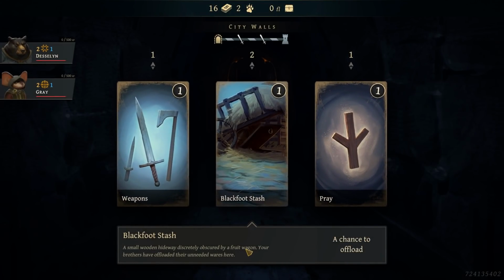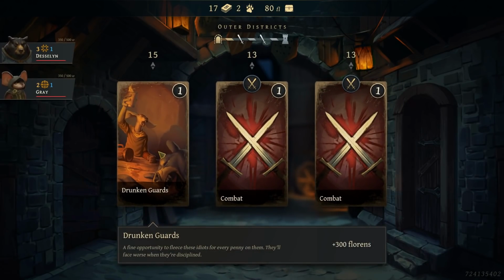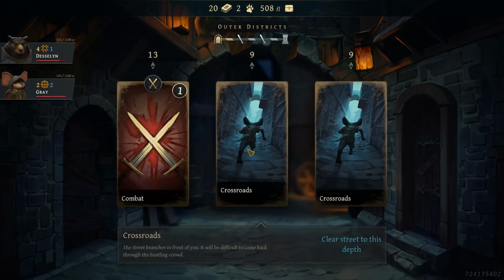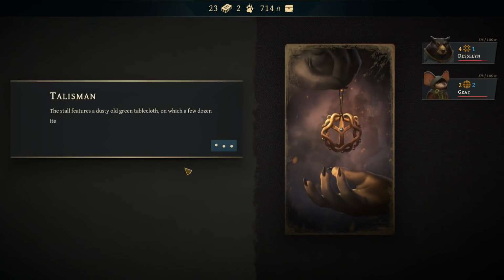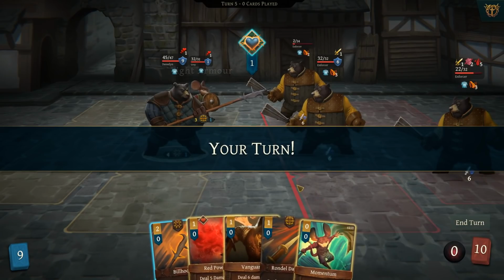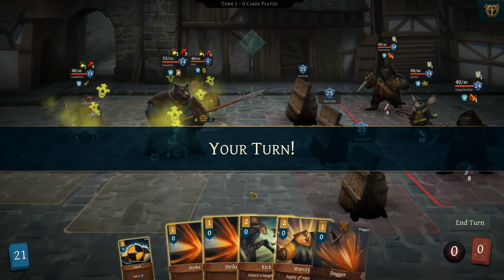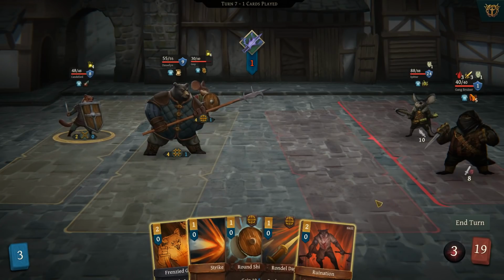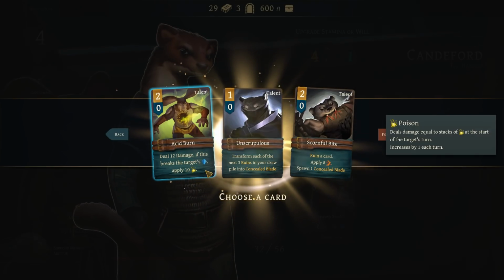SB Plays Banners of Ruin 02 - We're Already Learning Things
For example, it is not great to be stabbed. Who knew?

Banners of Ruin is kind of a lot of things. It's a deckbuilder, it's a roguelite, it's a turn-based party-based anthropomorphic-animal-based combat game. It's also very pretty. But is it good? Let's find out together!